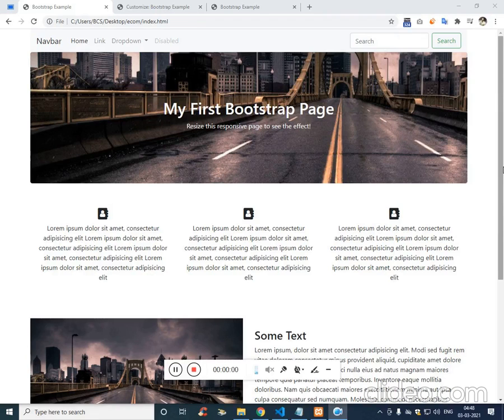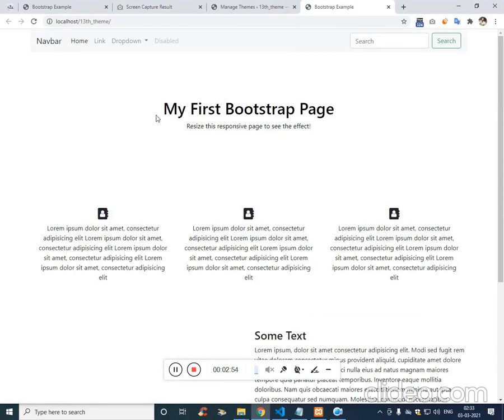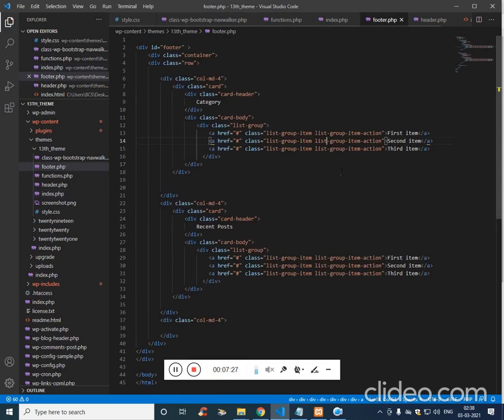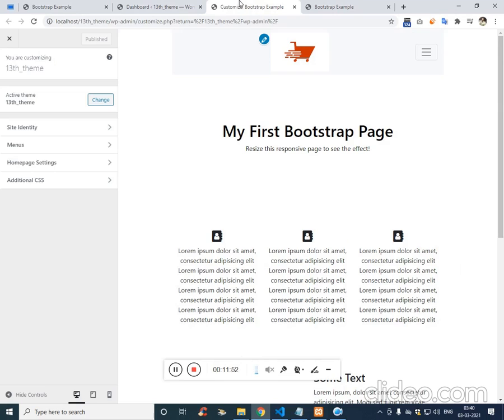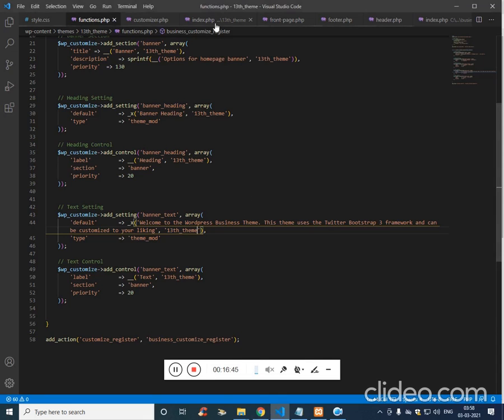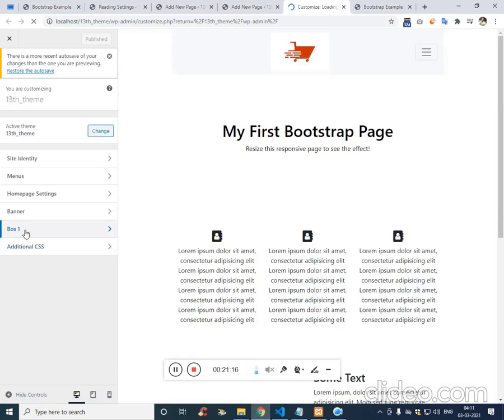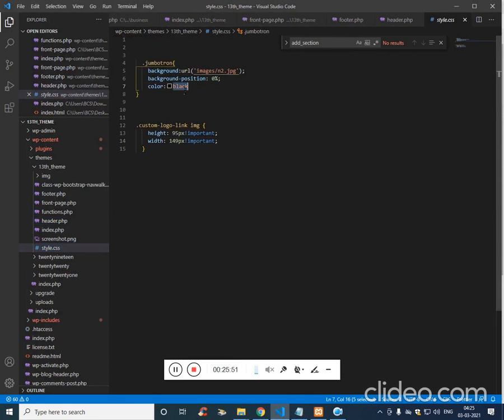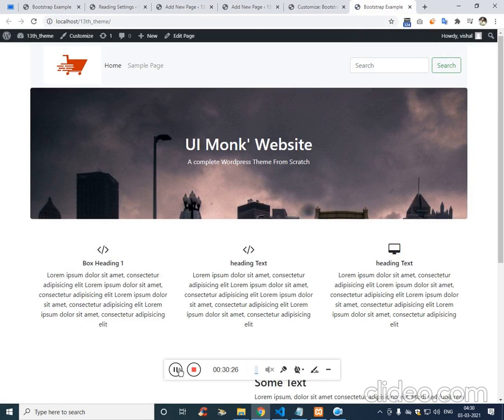Wordpress 5.5 Theme Customizer from Scratch - Tutorial with Source Code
13th Wordpress theme From Scratch Tutorial with Source Code

What you will learn from this course:
1. add functionality of Customize logo, banner, hrid

2. Navwalker bootstrap menu

In this Course:
1. Install wordpress & Create Theme Folder with basic files
2. create index.php, style.css and screenshot.png
3. implement navwalker bootstrap navbar
4. Seprate header and footer in different file in wordpress
5. use customizer to add banner image, text